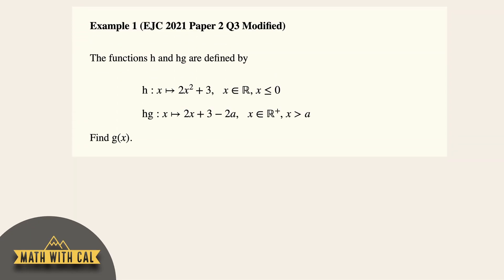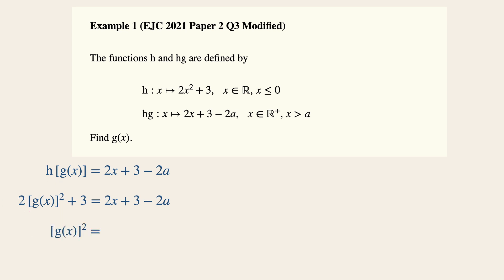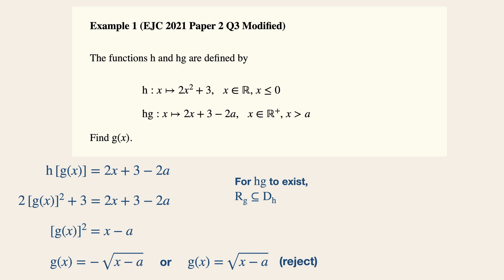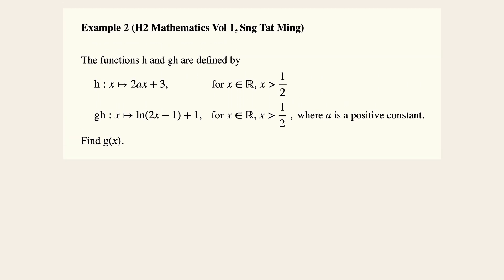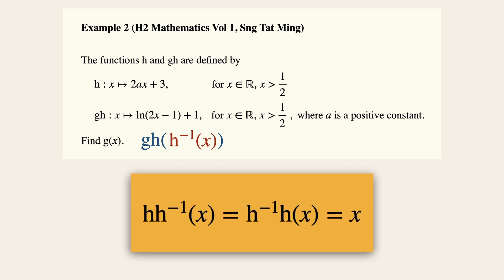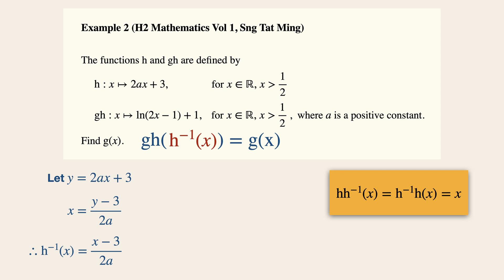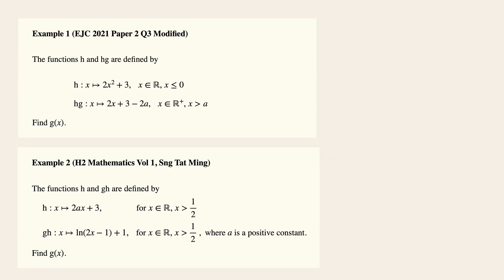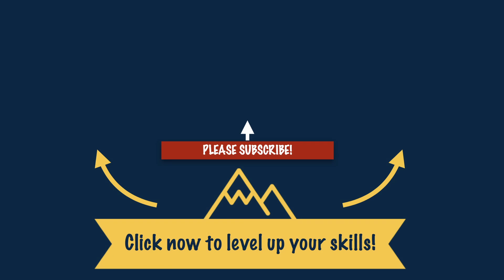Given functions h(x), hg(x), Find function g(x) | H2 A Level Math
Find the function g(x), given functions h(x) and hg(x). Or find the function g(x), given functions h(x) and gh(x). In this session, we will cover two scenarios to equip us with the techniques to find function g(x) easily and quickly!

00:01 Finding g(x) - Given h(x) and hg(x)
01:41 Finding g(x) - Given h(x) and gh(x)
03:25 Summary of techniques

Acknowledgements to Eunoia Junior College 2021 Paper 2 Q3; and H2 Math Volume 1, Sng Tat Ming